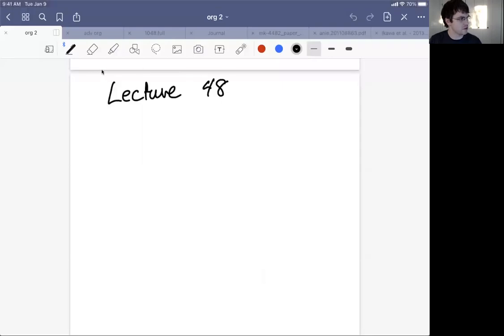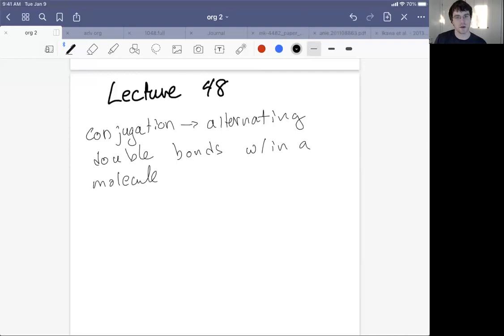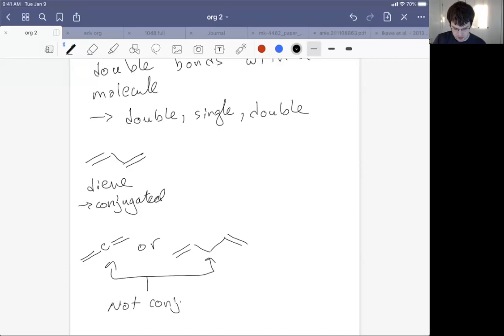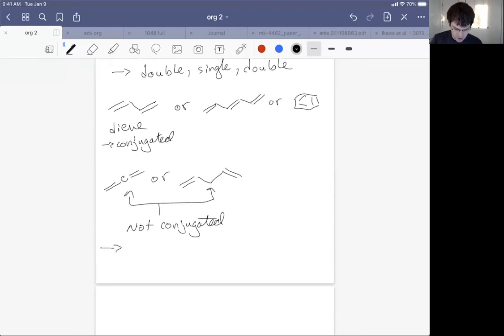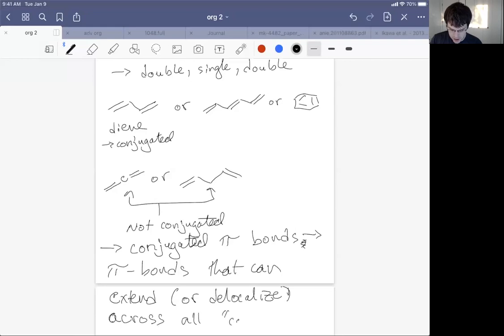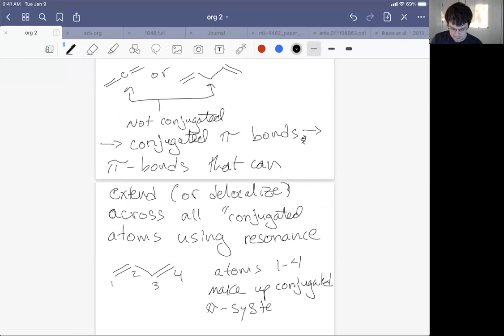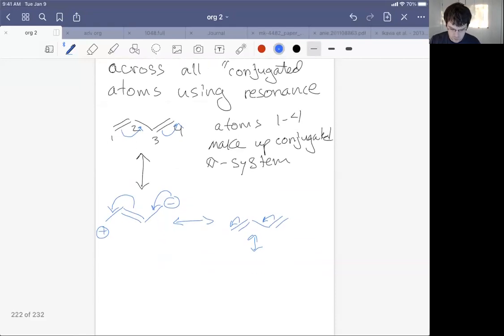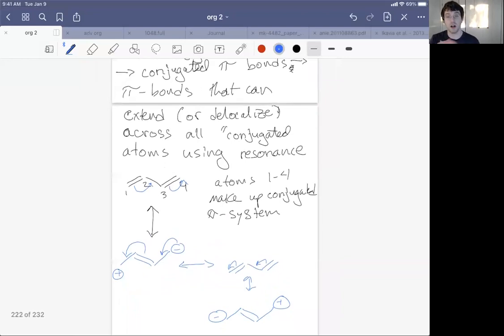Org 2 Lecture 48 Conjugated Pi Systems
Organic Chemistry 2 Lecture 48: Introduction to Conjugation and Conjugated Pi Systems